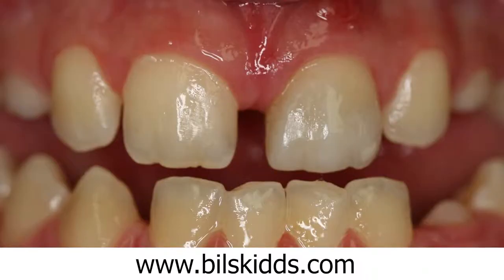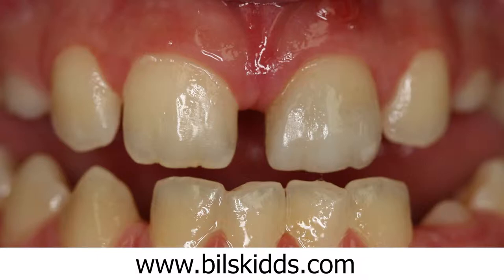Provance Veneers for Special Cases | Dr. Bilski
Everyone’s teeth are different, whether you have an underbite, spacing in between your teeth, or you're still on your way to getting braces. Whatever the case, not all dental procedures are best for everyone. That is why we offer Provance acrylic final long term restoration caps for special cases.